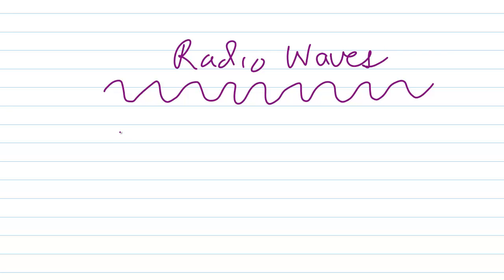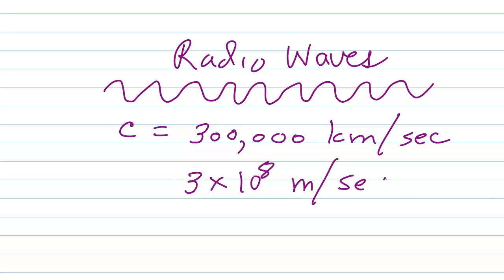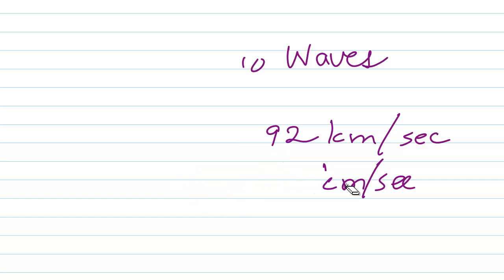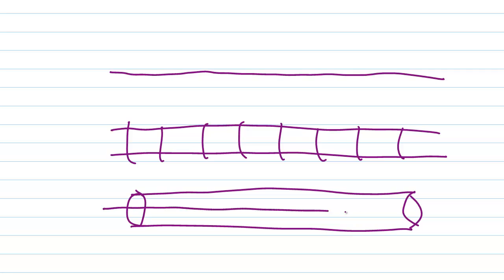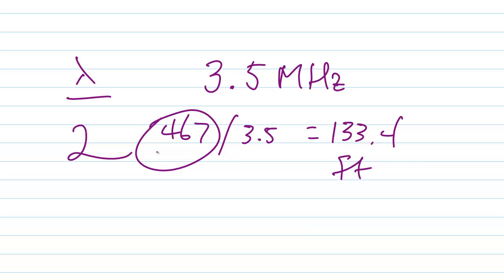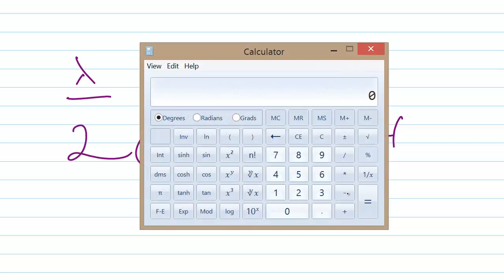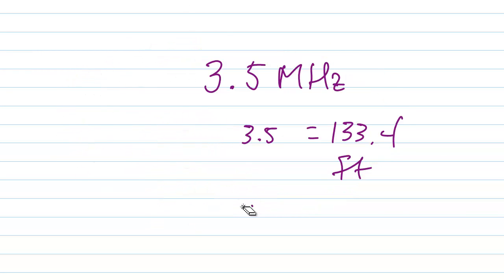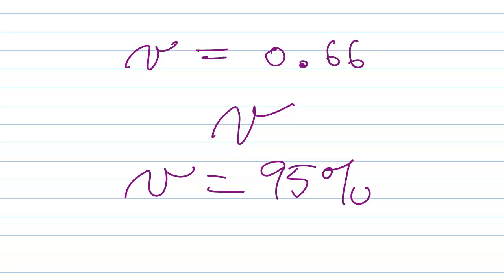Velocity Factor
Radio waves slow down in feed lines. How much?